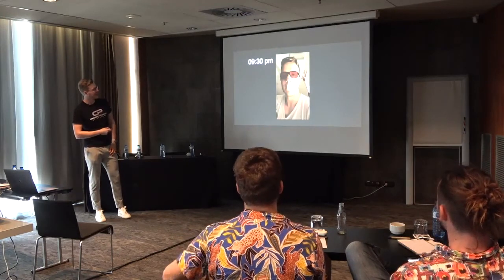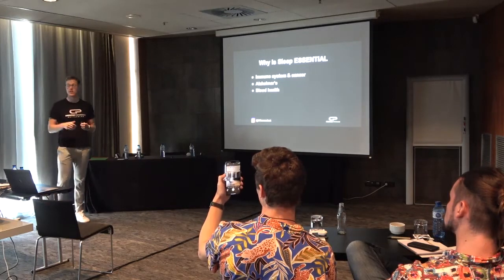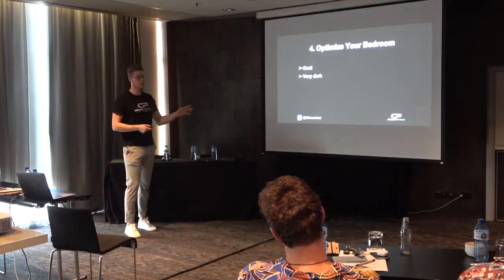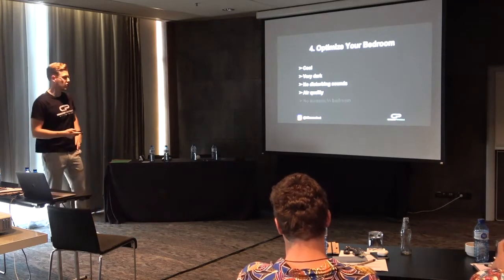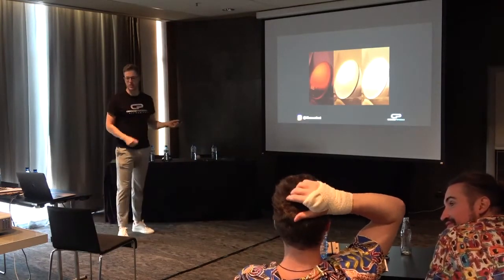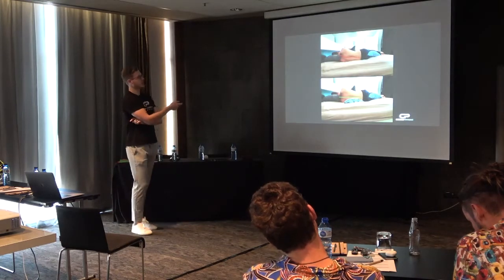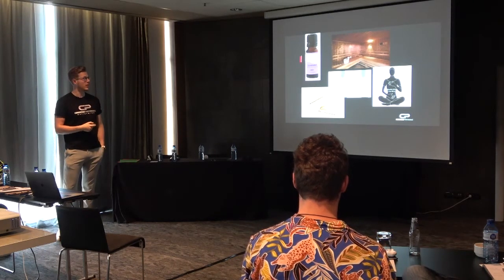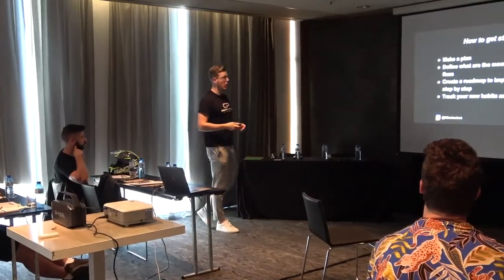Optimizing Your Sleep: Killian Markert [Barcelona 2022]